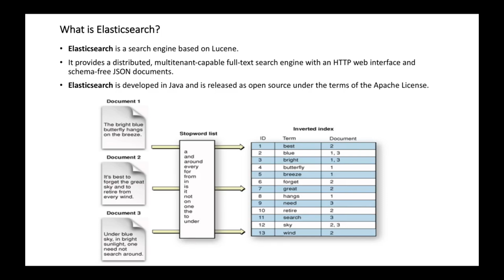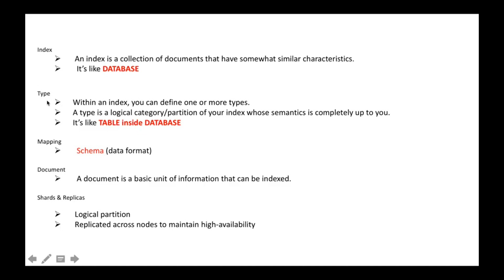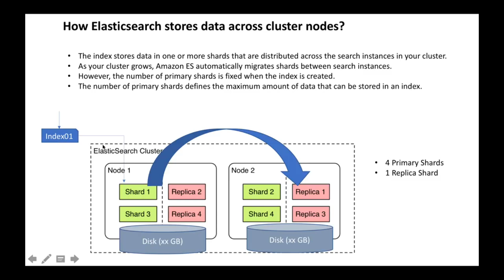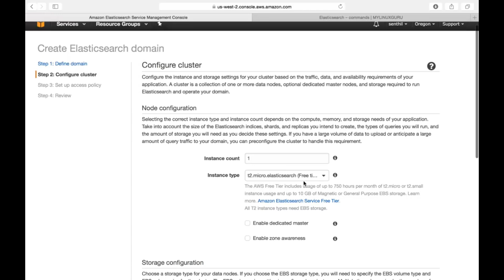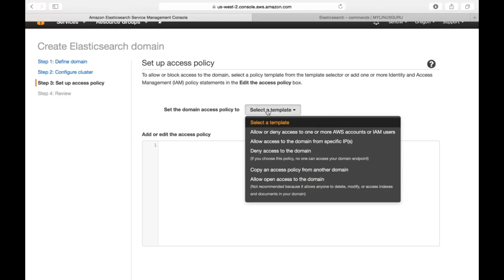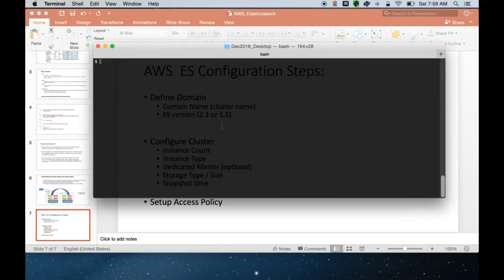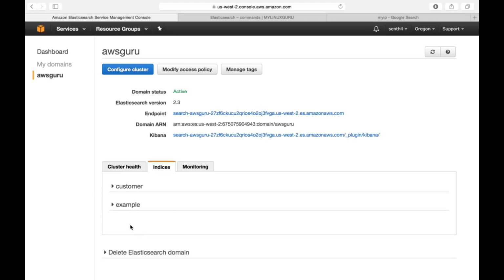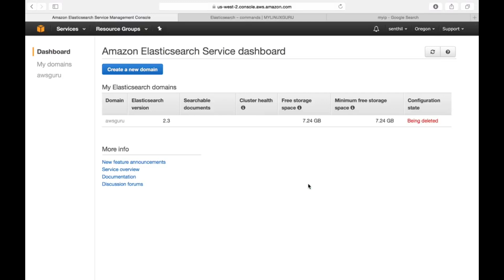AWS Elasticsearch Tutorial (2026) – Build & Visualize in Kibana Step-by-Step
Want to visualize real-time data on AWS like a pro?
In this hands-on tutorial, you’ll deploy Amazon Elasticsearch (OpenSearch) and build dashboards in Kibana from scratch.

In this step-by-step Amazon Web Services tutorial, you’ll learn:

✔️ What AWS Elasticsearch (OpenSearch) really is
✔️ How to create and configure an OpenSearch domain
✔️ Secure access configuration
✔️ Index data into Elasticsearch
✔️ Connect and explore Kibana
✔️ Build visual dashboards for logs & analytics
✔️ Real-world use cases for DevOps & monitoring

This tutorial is perfect for:

Cloud Engineers
DevOps Professionals
Data Engineers
AWS Certification Aspirants
Beginners learning Elastic Stack

Amazon Elasticsearch (now OpenSearch) is widely used in production systems for log analytics, monitoring, security analytics, and real-time data visualization.

If you're working with AWS Cloud, mastering OpenSearch + Kibana is a powerful skill for high-paying cloud roles in the US and Europe.

📌 Watch till the end to see how dashboards transform raw logs into actionable insights.